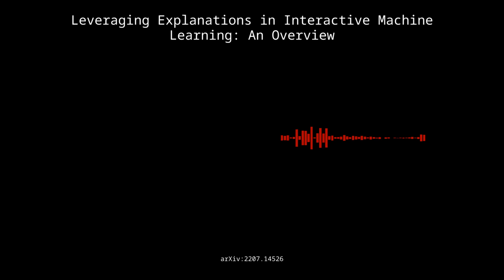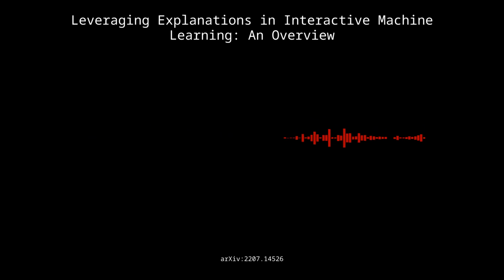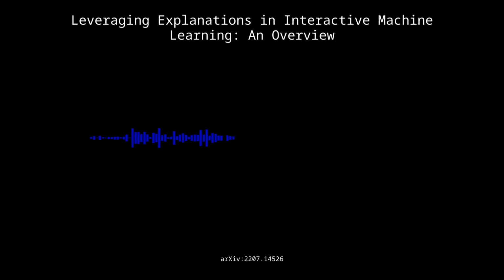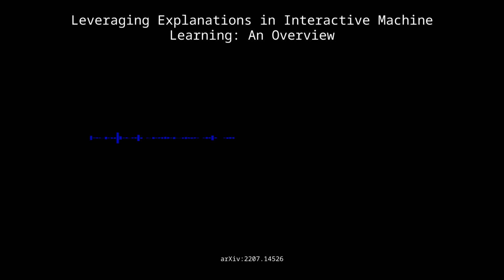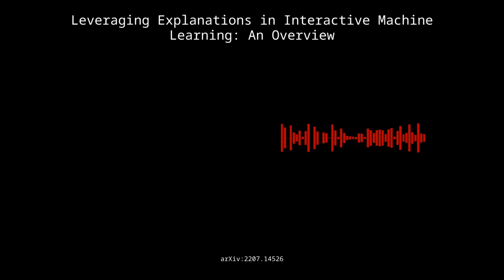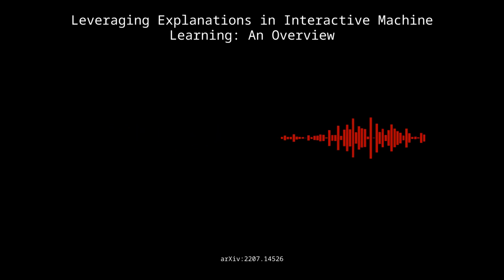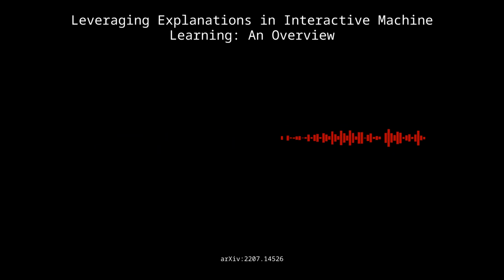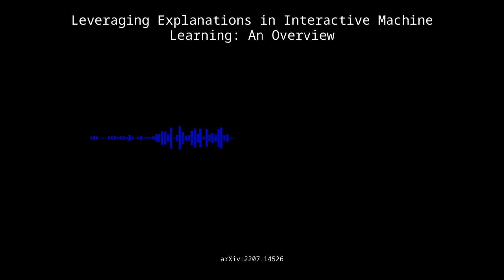2207.14526 - Leveraging Explanations in Interactive Machine Learning: An Overview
title: Leveraging Explanations in Interactive Machine Learning: An Overview
author: Stefano Teso, Öznur Alkan, Wolfang Stammer, Elizabeth Daly

Explanations have gained an increasing level of interest in the AI and Machine Learning (ML) communities in order to improve model transparency and allow users to form a mental model of a trained ML model. However, explanations can go beyond this one way communication as a mechanism to elicit user control, because once users understand, they can then provide feedback. The goal of this paper is to present an overview of research where explanations are combined with interactive capabilities as a mean to learn new models from scratch and to edit and debug existing ones. To this end, we draw a conceptual map of the state-of-the-art, grouping relevant approaches based on their intended purpose and on how they structure the interaction, highlighting similarities and differences between them. We also discuss open research issues and outline possible directions forward, with the hope of spurring further research on this blooming research topic.